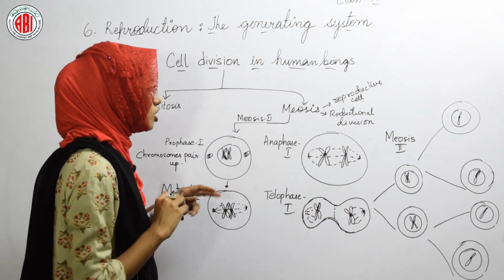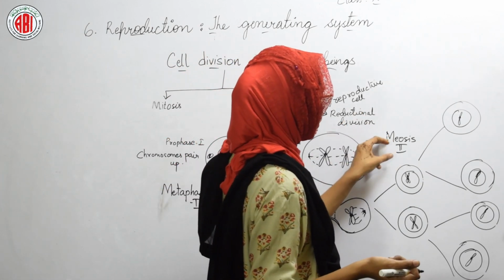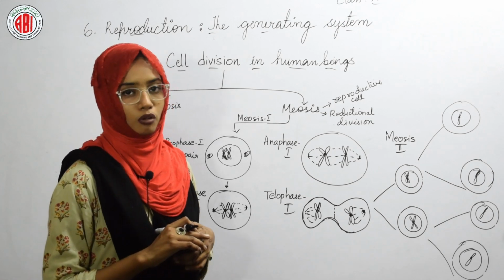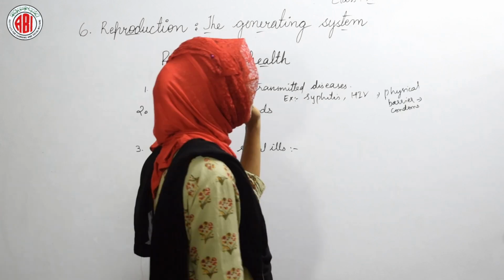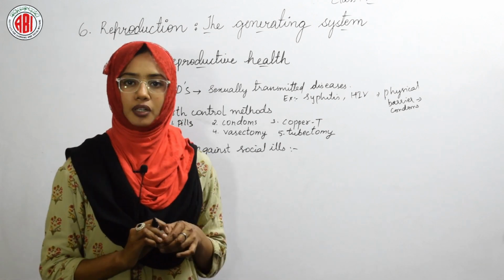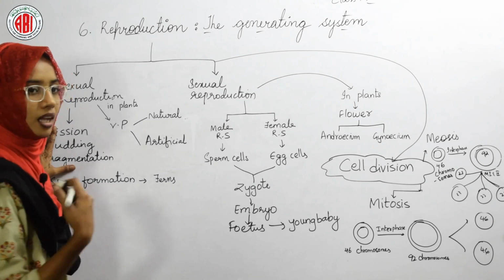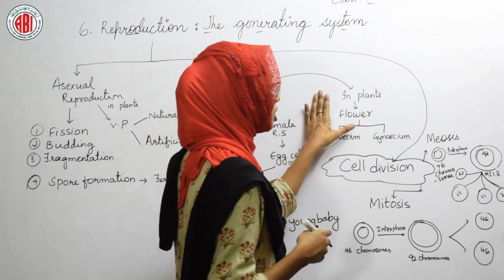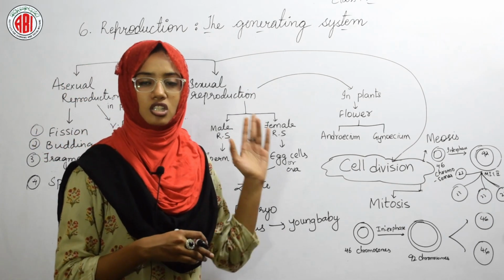10th Class_Biology_Chapter 06_"Reproduction-The Generating System_Part 06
10th Class_Biology_Chapter 06_"Reproduction-The Generating System_Part 06